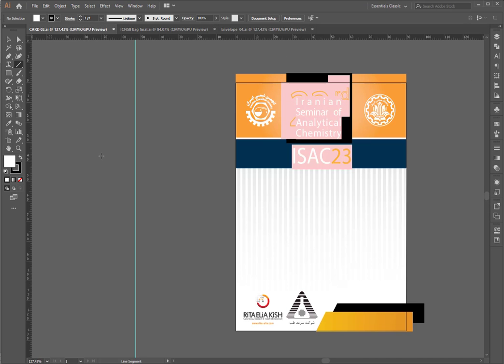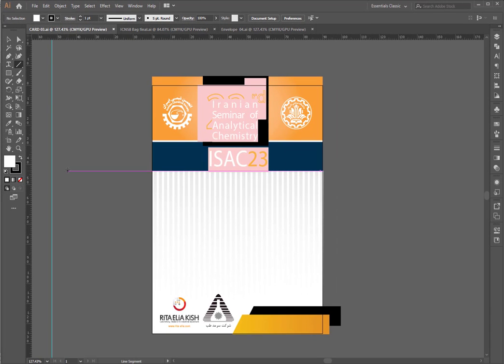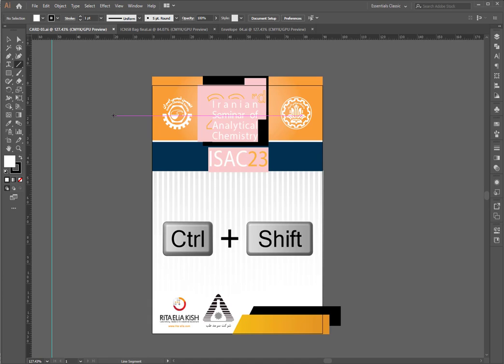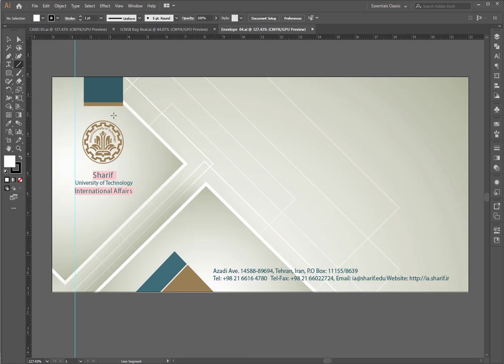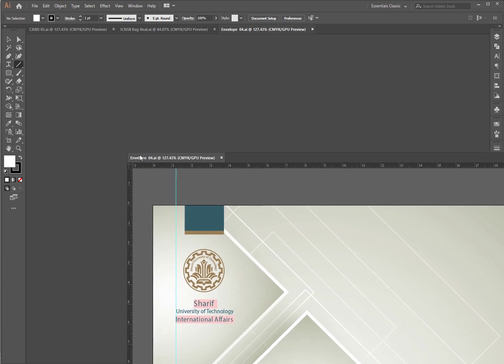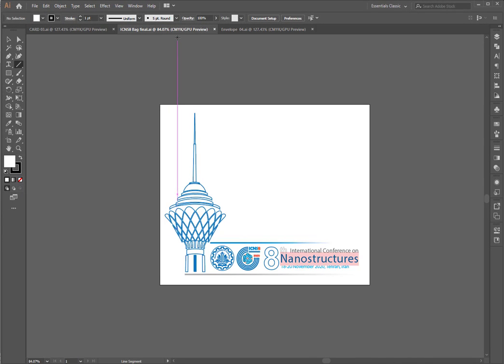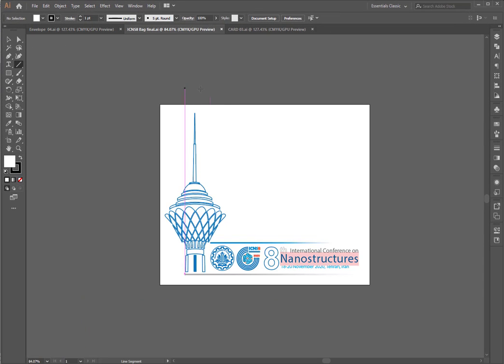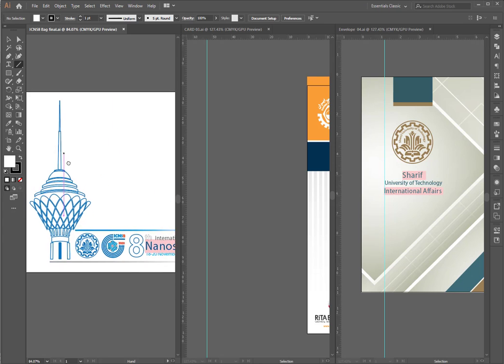#5 Multiple Documents Navigation in Adobe Illustrator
In this video, you will learn how to manage, edit and rearrange multiple documents in Adobe Illustrator